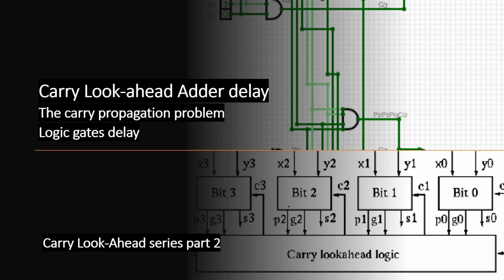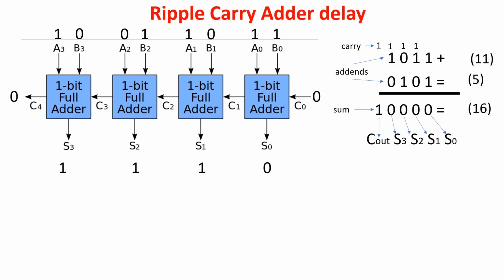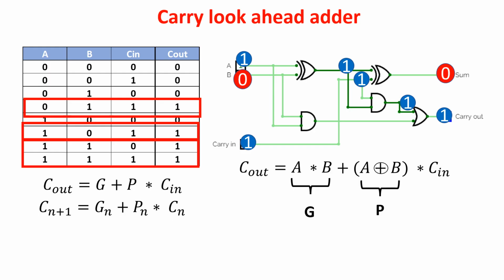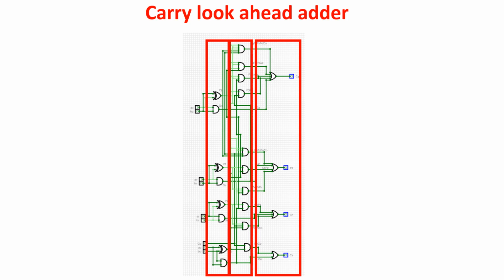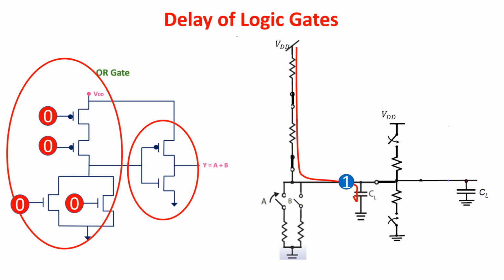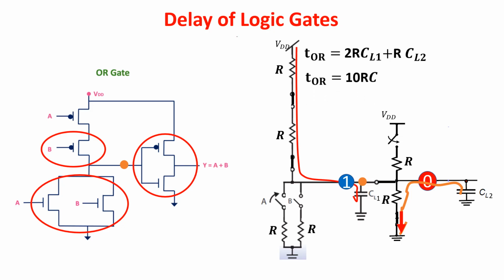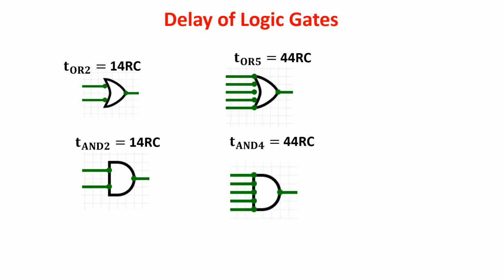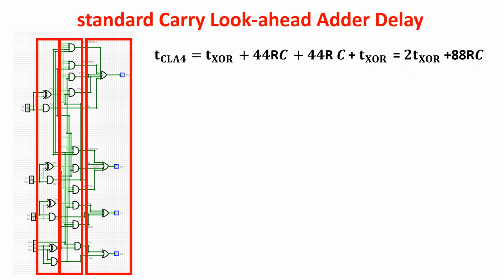Binary adder - Carry Look-Ahead Delay - CLA delay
Addition is the most commonly used arithmetic operation and it is also the speed-limiting element, while making faster VLSI processors. As the demand for higher performance processors grows, there is a continuing need to improve the performance and functionality of arithmetic units like adders. In this video we see quickly the carry ripple propagation problem and we calculate the delay of the standard Carry look-Aahead adder so in the next video we see the Manchester Carry Chain: a logic to speed up the carry look-ahead adder.